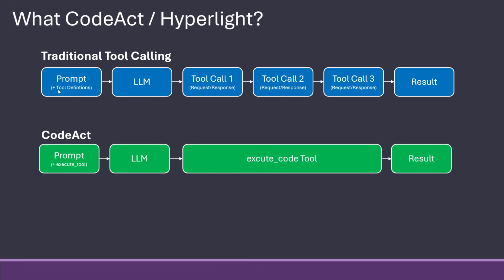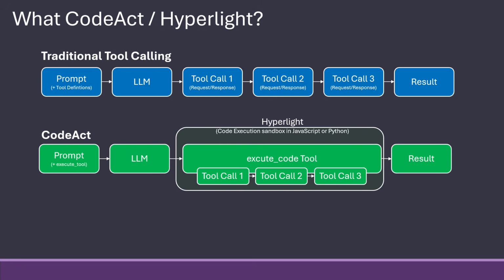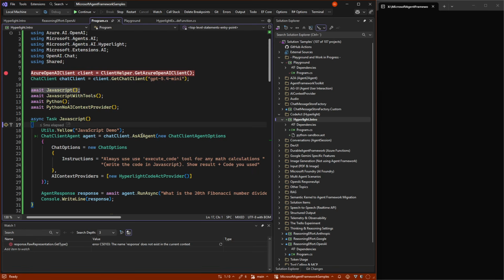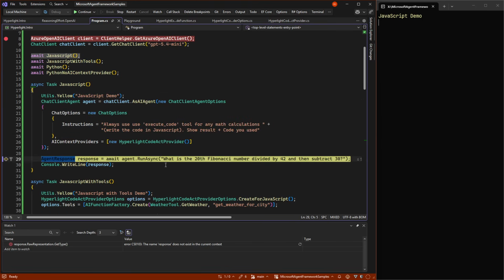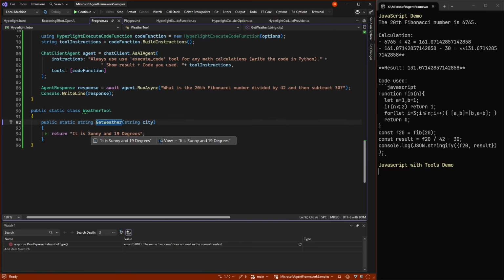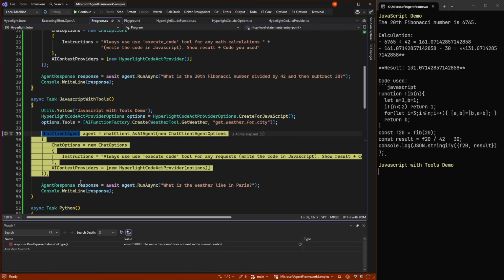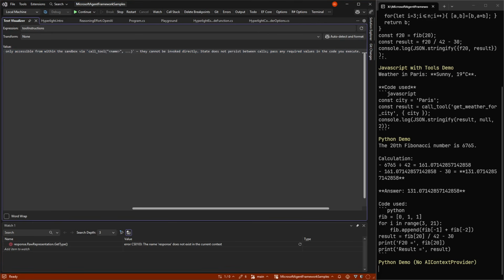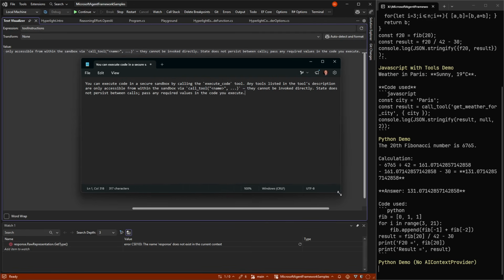CodeAct + Hyperlight Integration in Agent Framework [AI in C#]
CodeAct lets a Microsoft Agent Framework agent replace repeated LLM round trips with one orchestrated code-execution step. In this video, you'll see Hyperlight run JavaScript and Python locally in a secure sandbox and call C# tools from generated code.

You'll learn how to:
- Understand CodeAct and why it can reduce tool-calling round trips
- Configure the Hyperlight AI context provider in Microsoft Agent Framework
- Execute JavaScript locally inside a secure sandbox
- Call C# tools from CodeAct-generated JavaScript
- Run Python through an AOT or WebAssembly sandbox
- Use the raw Hyperlight execute-code tool and generated instructions

Chapters
00:00 CodeAct and Hyperlight overview
00:15 Why traditional tool calling is costly
01:15 How CodeAct orchestrates tool calls
02:53 Why code execution needs a sandbox
03:35 Hyperlight local sandboxing
04:00 JavaScript demo setup
05:22 Executing code with CodeAct
07:31 Calling C# tools from JavaScript
10:03 Python sandbox demo
11:35 Using the raw execute-code tool
14:07 Benefits and recap